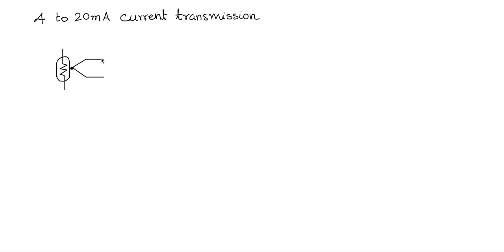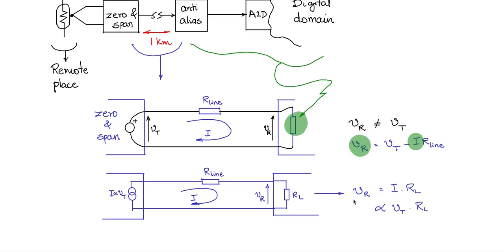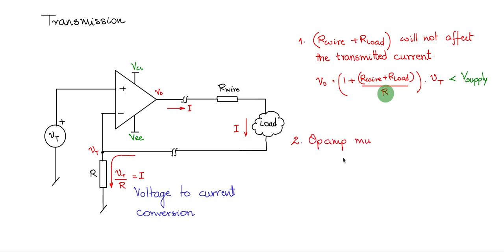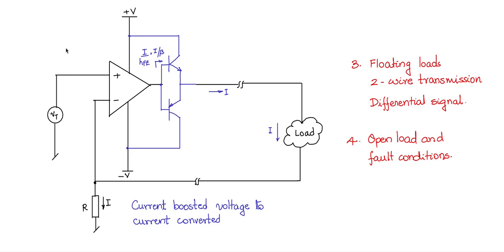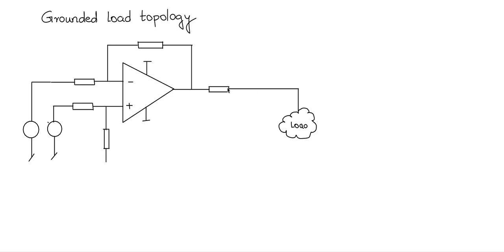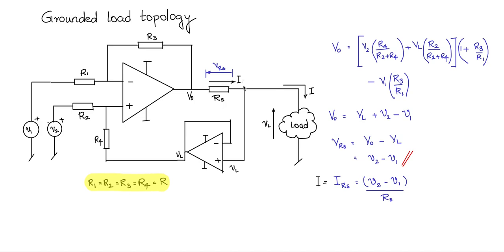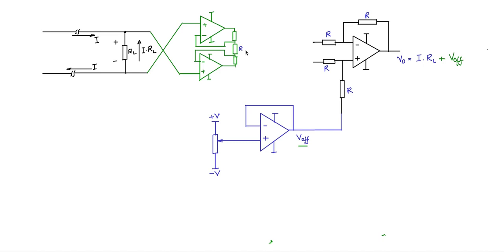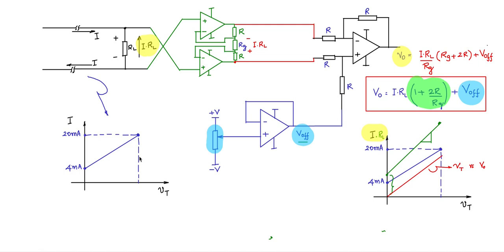W8_L8.3 : 4-20ma transmission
Video Overview
 In this lecture, we explore the 4–20 mA current loop, a widely adopted industrial standard for transmitting analog sensor data—especially over long distances and from remote locations. Its robustness, noise immunity, and simplicity make it a preferred choice in industrial automation and process control. The lecture explains how the loop works and why it remains an essential interface technique in modern electronic systems.